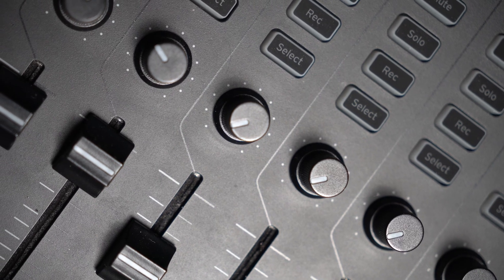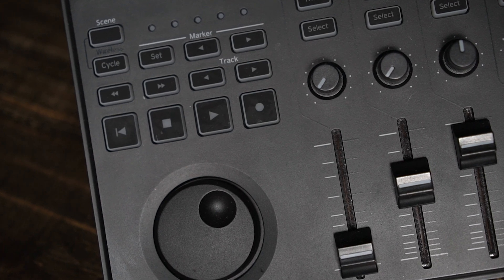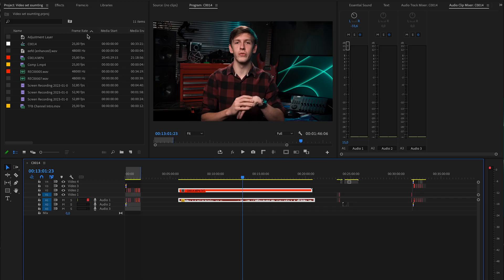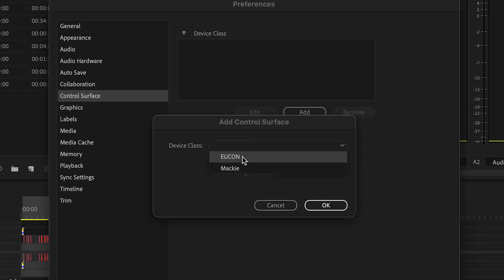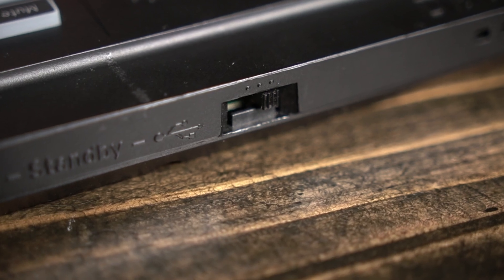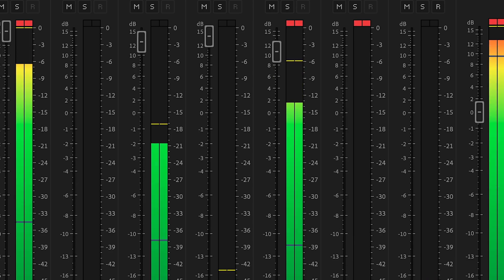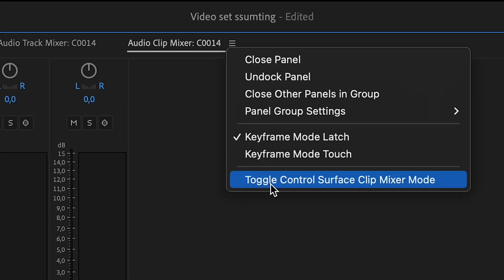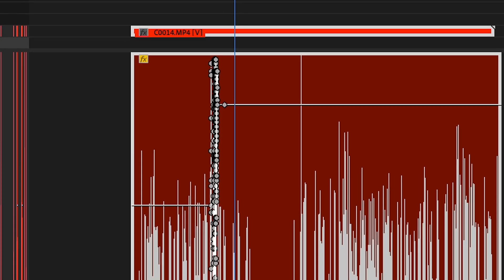Midi Control In PREMIERE | Korg Nanokontrol Studio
If you ever wondered how to connect your Korg Nanokontrol Studio in Premiere Pro, This is the video for YOU!

Using a Midi Controller in Premiere Pro is a great way to speed up your workflow, and make your Editing Life just a bit easier!